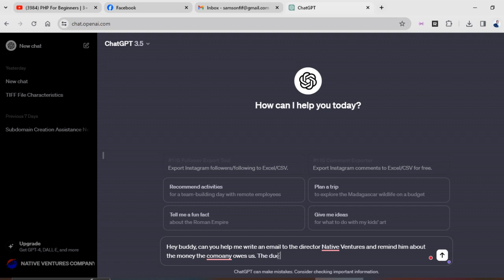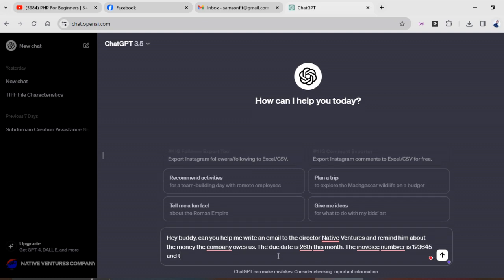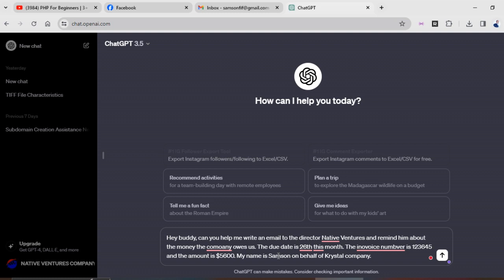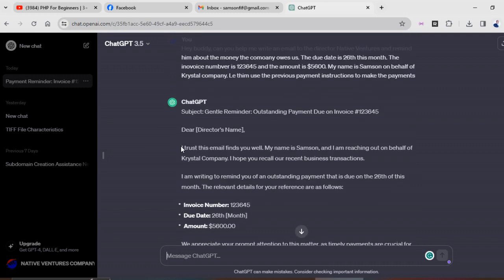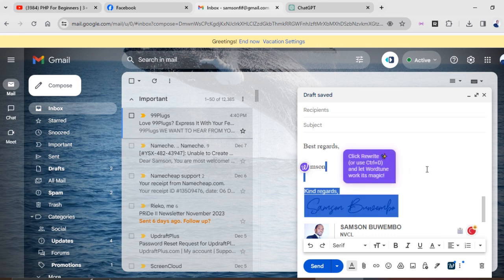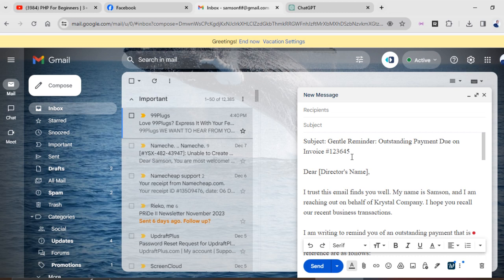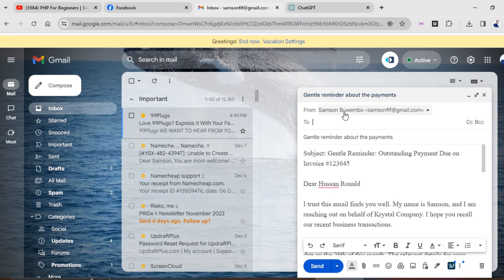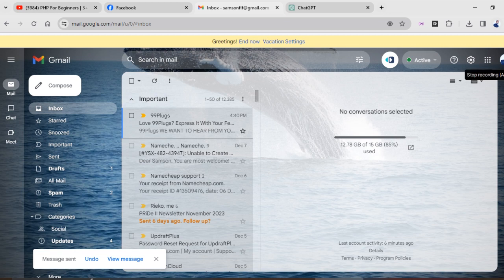How to use ChatGpt to write and send an email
ChatGpt is here to simplify office work, coding, reports and everything just name it. The only difference is how you can manipulate it to do exactly how you want it.
In this video, we look at how you can use ChatGpt to write an email